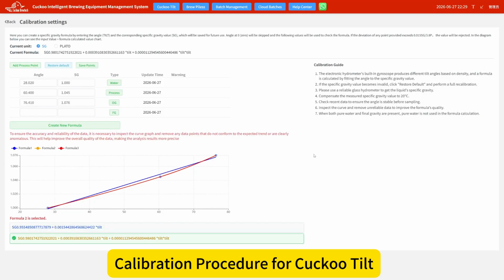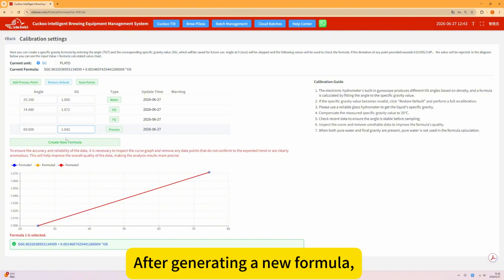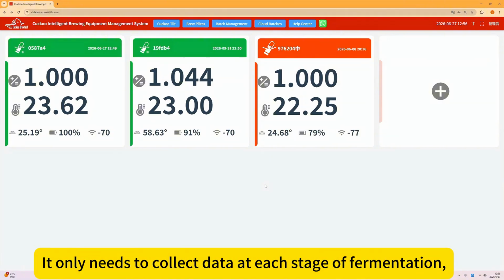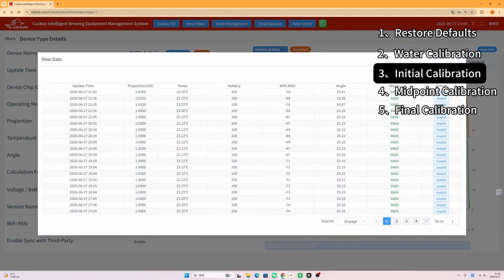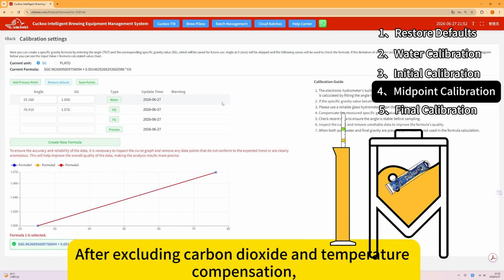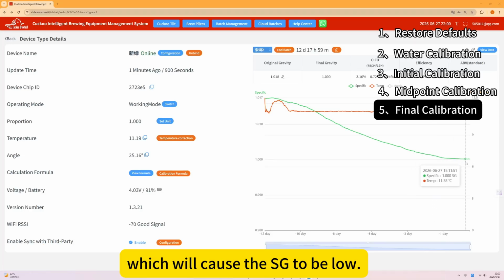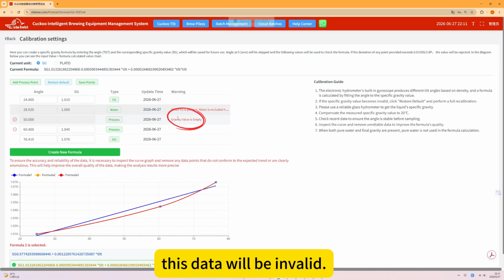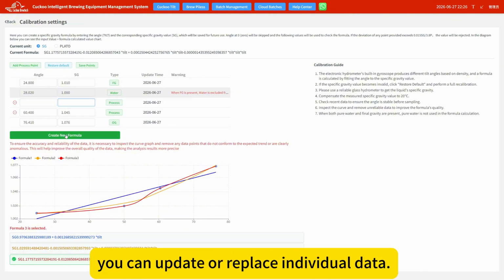Cuckoo Tilt Calibration Guide | Specific Gravity Formula Setup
Learn how to calibrate the Cuckoo Tilt electronic hydrometer and improve the accuracy of specific gravity measurements.

This video covers:
• How to open the calibration tool
• How to enter reference gravity values
• Calibration using water and original gravity
• Adding fermentation process calibration points
• How the calibration formula corrects measurement data
• How to save and apply the updated formula

For better results:
• Use an accurate reference hydrometer or refractometer.
• Wait until the readings are stable before recording a calibration point.
• Use clean water for the water calibration point.
• Additional calibration points can improve accuracy across the fermentation range.

Product: Cuckoo Den-BLE2
Measurement range: 0.990–1.110 SG
Temperature range: 0–40°C

For charging, configuration, operation and troubleshooting tutorials, please see the Cuckoo Tilt Tutorials playlist.